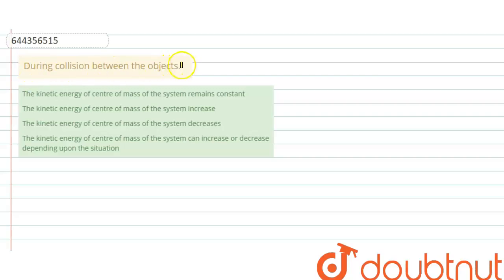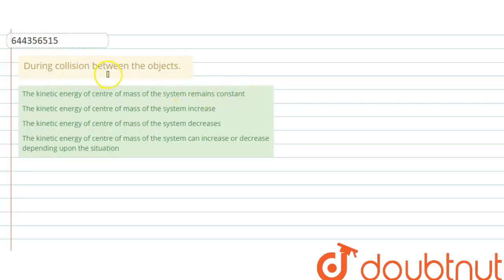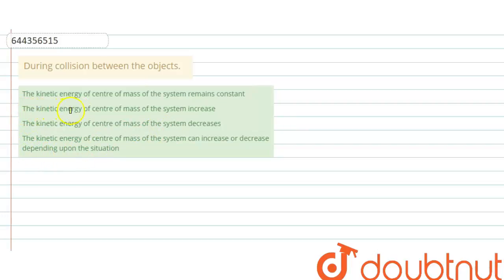During collision between the objects. | 12 | SYSTEM OF PARTICLES AND ROTATIONAL MOTION | PHYSICS...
During collision between the objects.
Class: 12
Subject: PHYSICS
Chapter: SYSTEM OF PARTICLES AND ROTATIONAL MOTION
Board:IIT JEE

👉 Have Any Query? Ask Us.